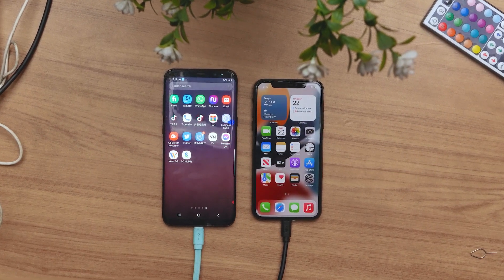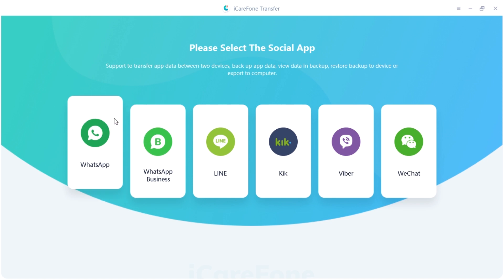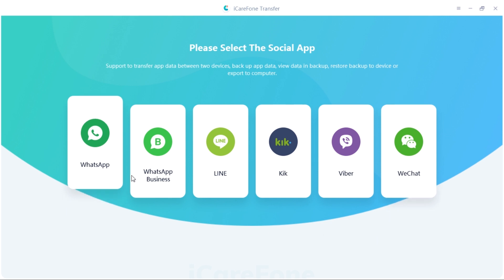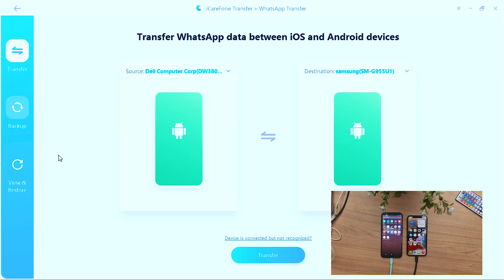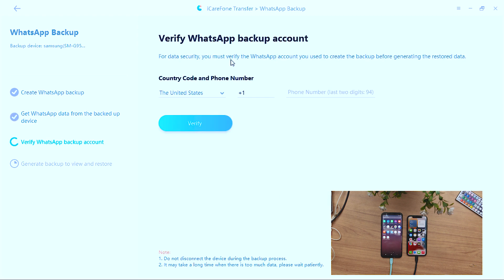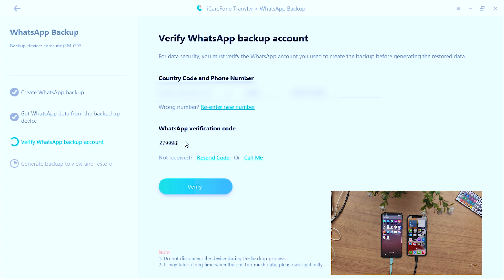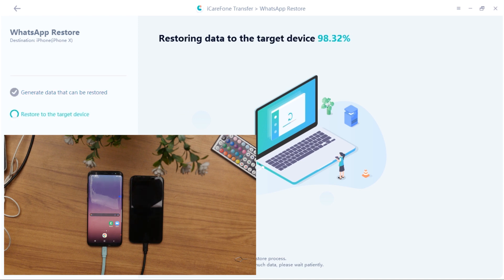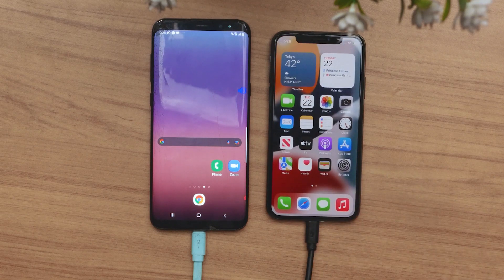How to Transfer WhatsApp MESSAGES From Android to iPhone 2022 (Easiest Method)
One-Click to restore WhatsApp backup on new Phone➤ Try Tenorshare iCareFone Transfer

How to restore WhatsApp backup on new Phone?  How to Transfer WhatsApp to a new Phone? You can try Tenorshare iCareFone Transfer. With one click, WhatsApp messages will be backed up to your computer. And then you can directly restore WhatsApp to your iPhone/Android devices. The 100% success rate ensures you won't be bothered by the trouble of losing data in your life.

WhatsApp iphone to android
how to transfer WhatsApp from iphone to android